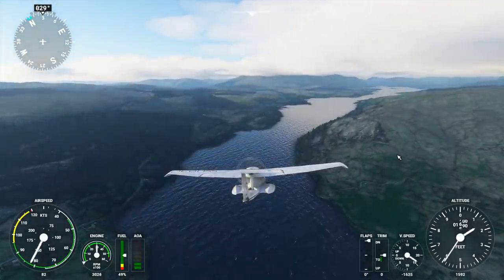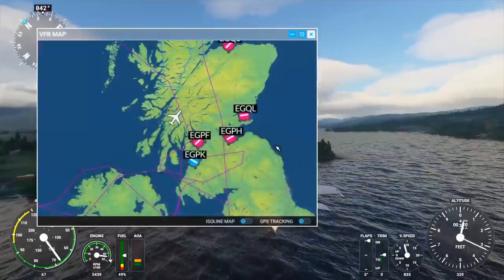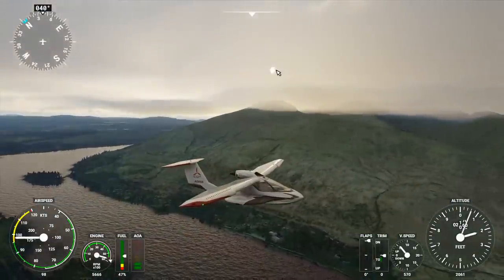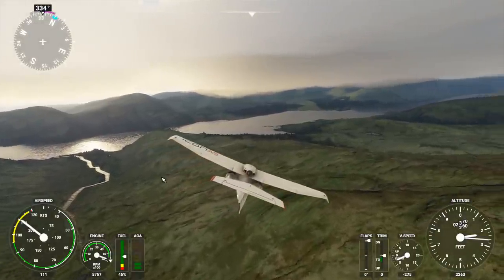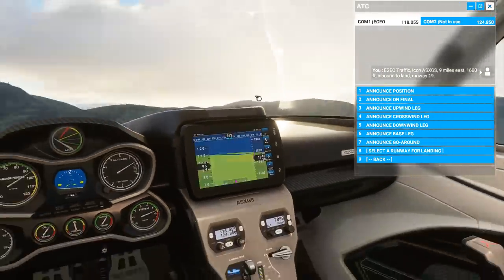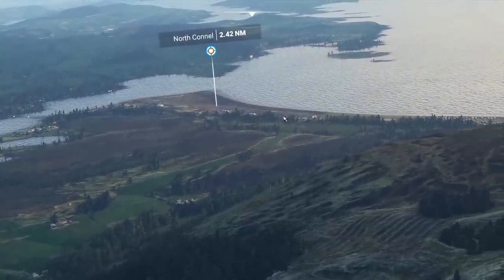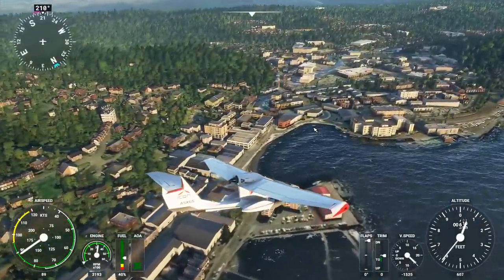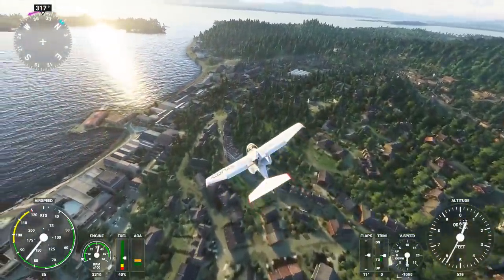Microsoft Flight Simulator #4 - Highlands Fun in an Amphibious Plane!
The Icon A5 is an absolute joy to fly -- join me for some loch-hoping in the Scottish Highlands! Note: I believe I was mistaken in the video and I actually took off from Loch Awe.
This is a press preview build provided to me by Microsoft.

System Specs:
Intel Core i7 9700K @ 3.6G
GeForce GTX 1080
32GB of RAM
Windows 10
FS2020 is installed on an SSD

Snail Mail:
P3A 4S8